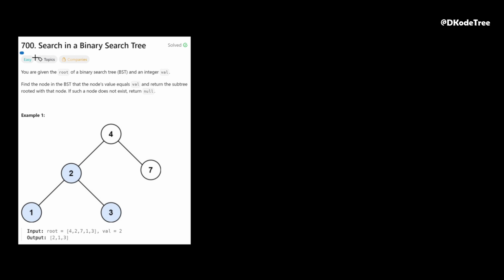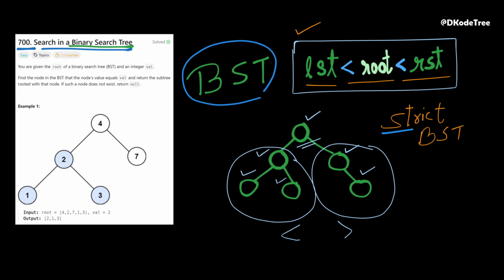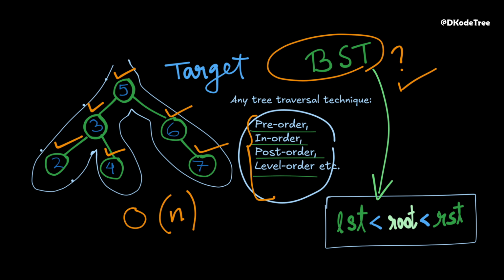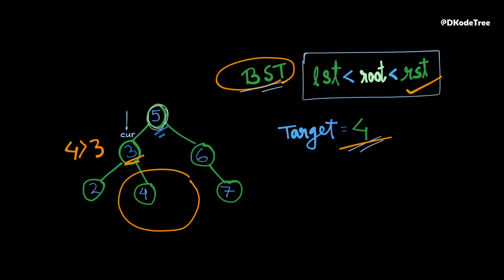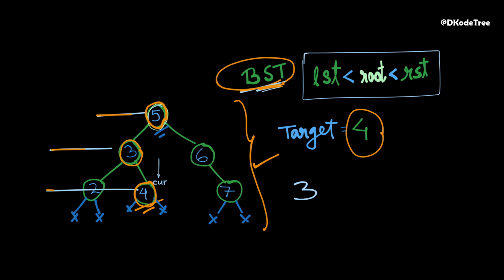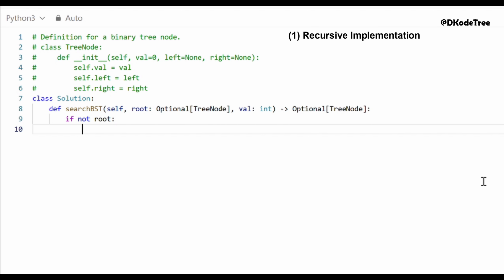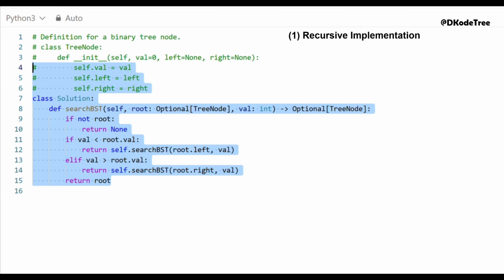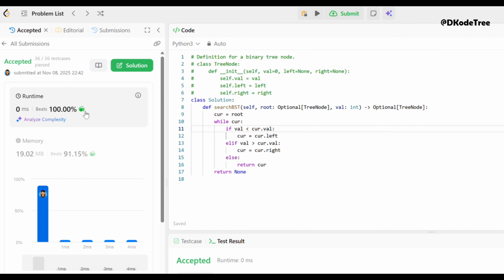Search in a Binary Search Tree (Iterative & Recursive)🔍 LeetCode 700 ⚡Full Concept + Python Code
Learn how to implement Binary Search Tree Search in Python. This LeetCode 700. Search in a Binary Search Tree (BST) solution covers both the Iterative and Recursive Approaches Implementations. I have explained in this Binary Search Tree tutorial video, the core BST property as well as what is the FASTEST Way to Search in a BST (ie. Search element in a Binary Search Tree).

BST Made Simple with LeetCode 700 - Search in a Binary Search Tree

📌 Timestamps
00:00 - Binary Search Trees (BST)
01:12 - Understand the Problem
01:35 - Brute Force (Search using Simple Traversals)
02:07 - Optimal (Search using Binary Search Tree Traversal)
03:56 - Time and Space Complexity Analysis
05:23 -  Recursive Implementation (Python Code)
06:50 -  Iterative Implementation (Python Code)